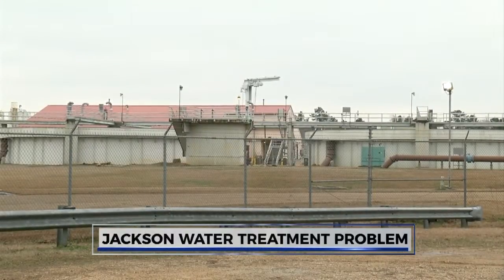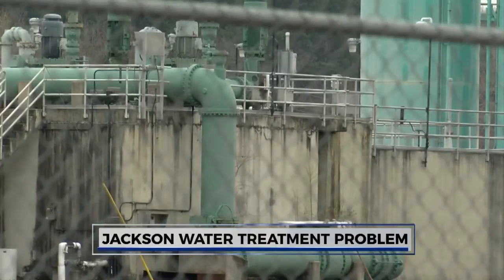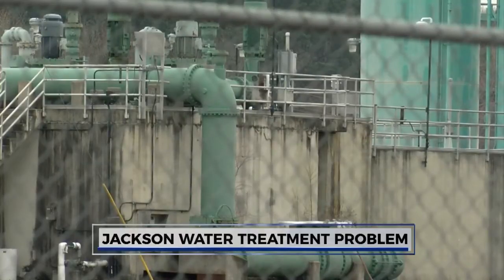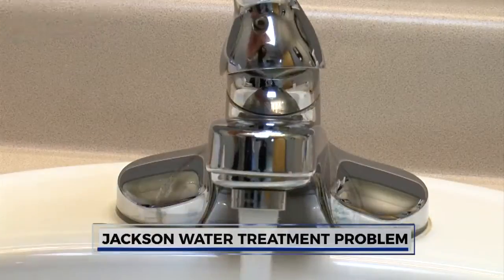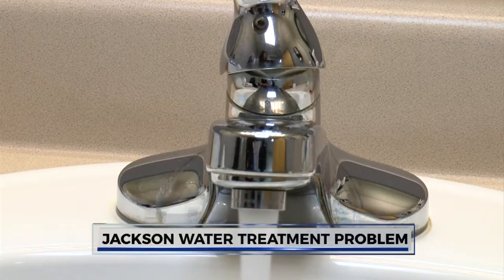Jackson water treatment problems continue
WJTV News at Noon